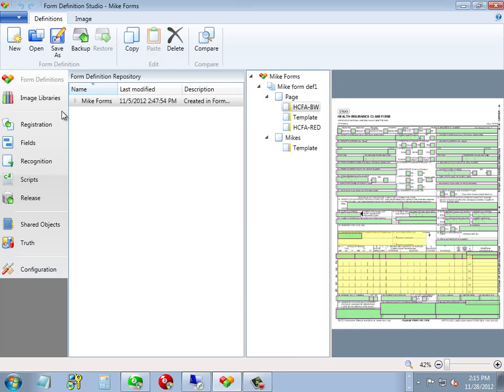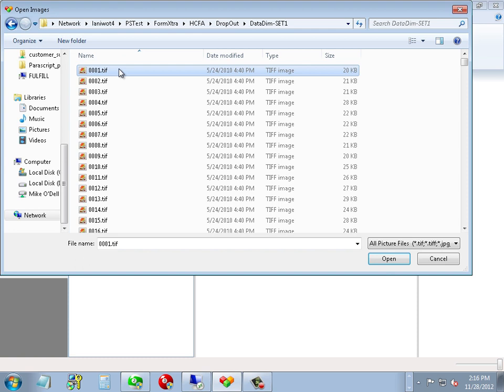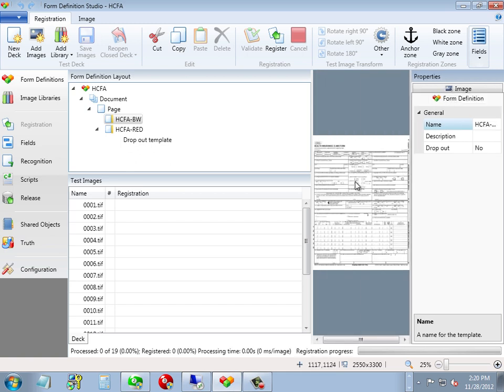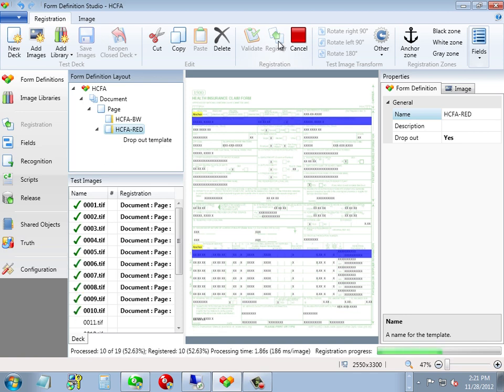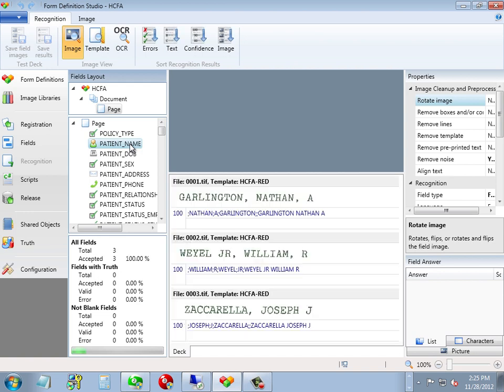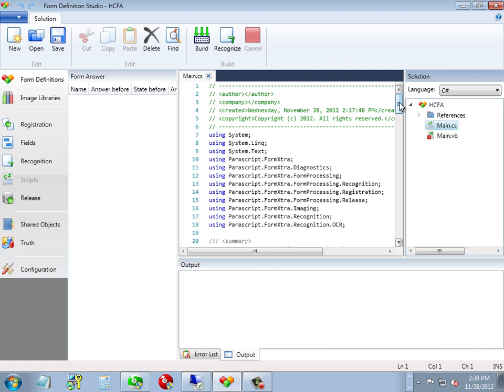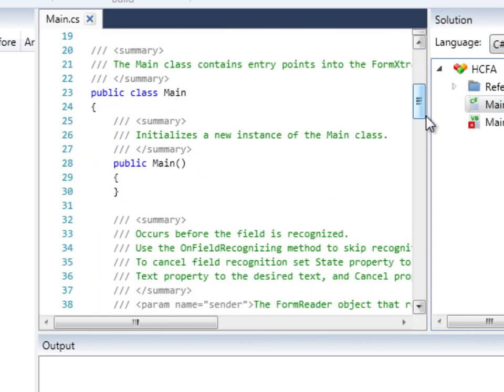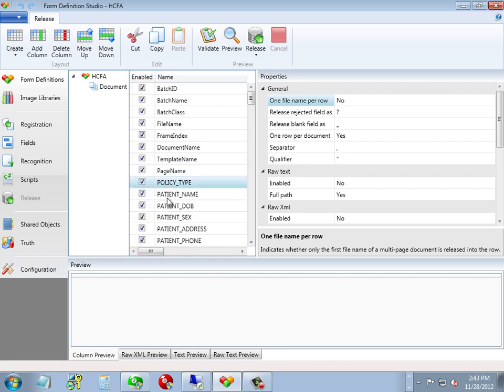FormXtra 5 - How to build form definitions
Five steps to define form processing parameters using FormXtra 5.0 Form Definition Studio.